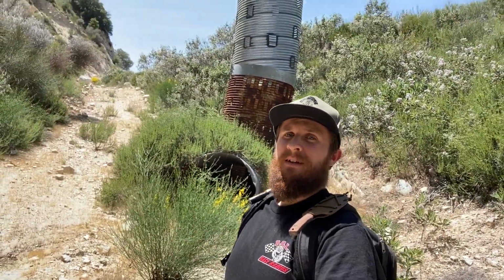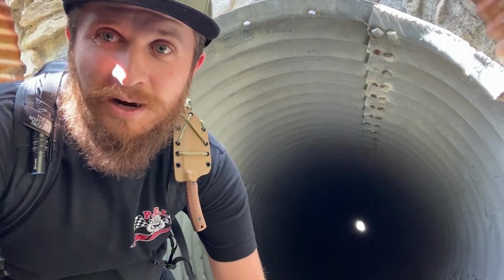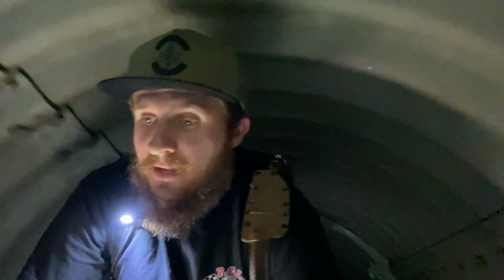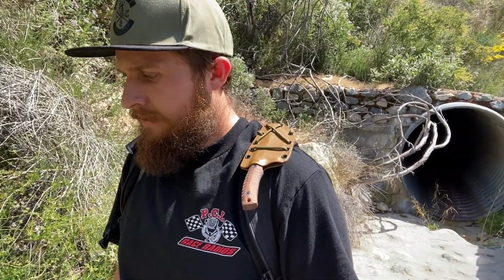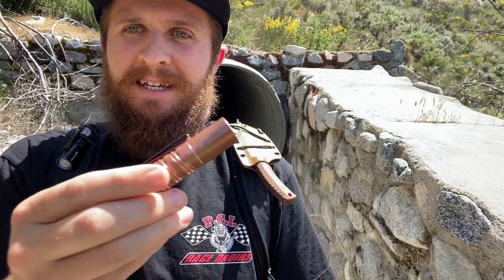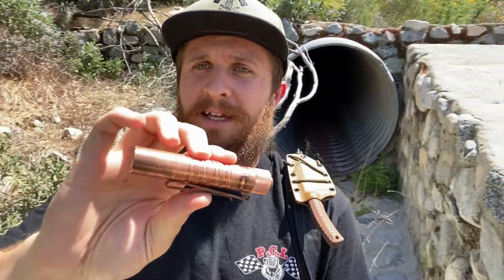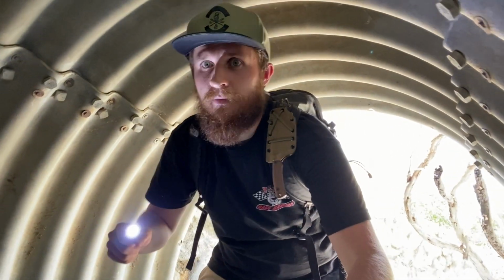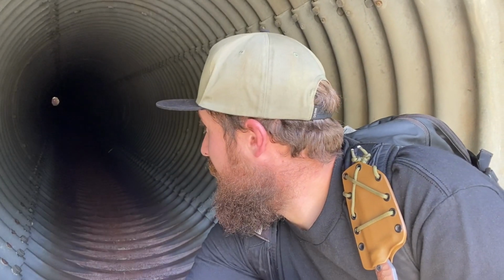Exploring a creepy tunnel, plus an update on my Copper Olight I5T!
In this video I explore a creepy tunnel in the Angeles National Forest and give an update on the patina and performance of my Copper Olight I5T.